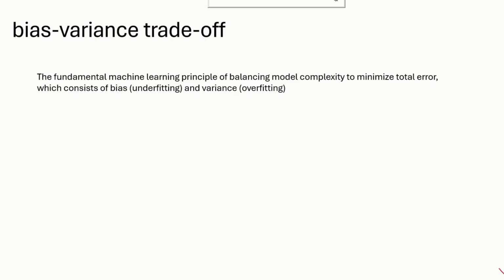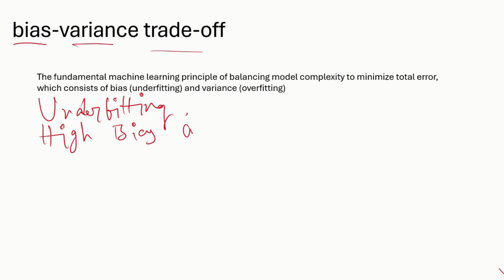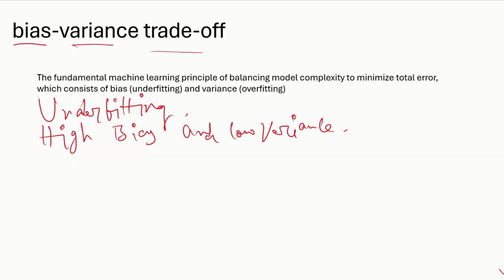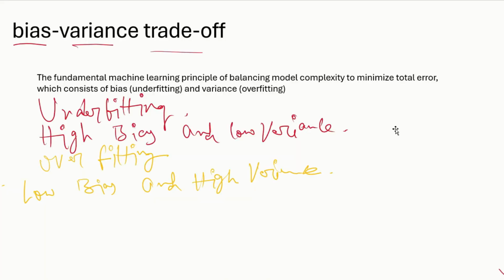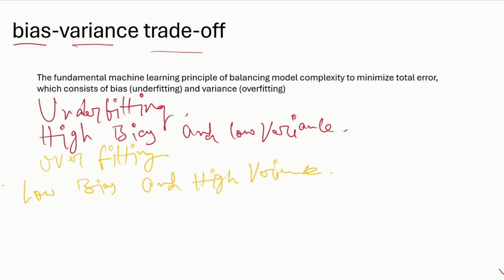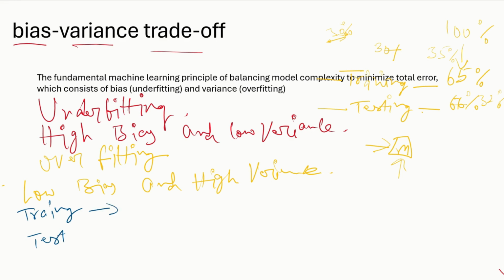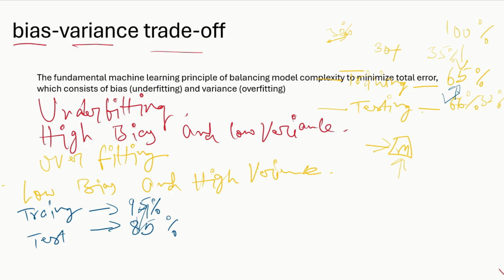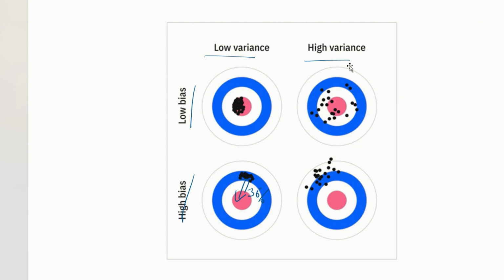Bias variance trade-off (underfitting) and variance (overfitting)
the fundamental machine learning principle of balancing model complexity to minimize total error, which consists of bias (underfitting) and variance (overfitting)